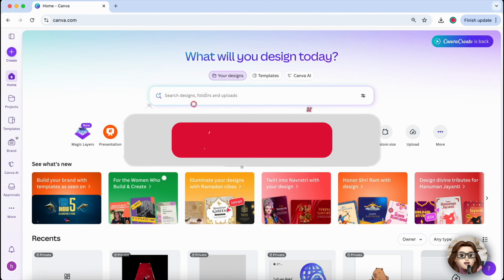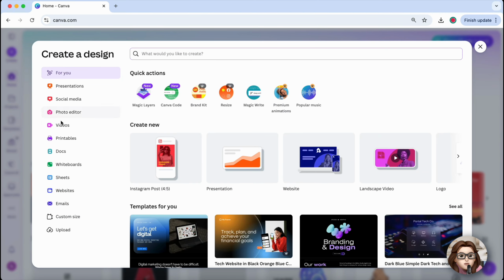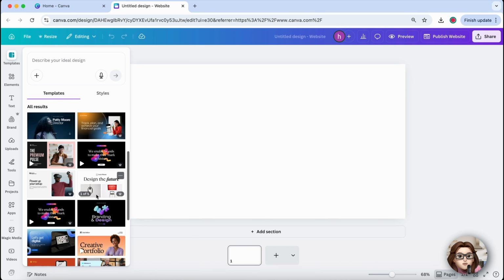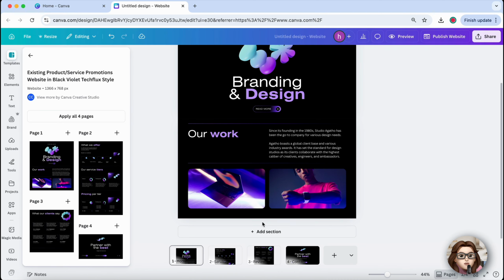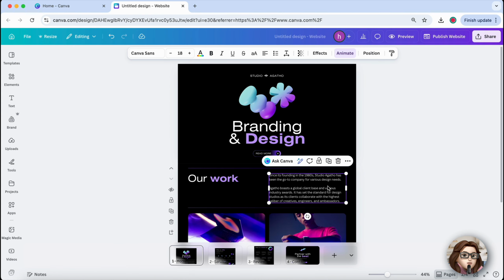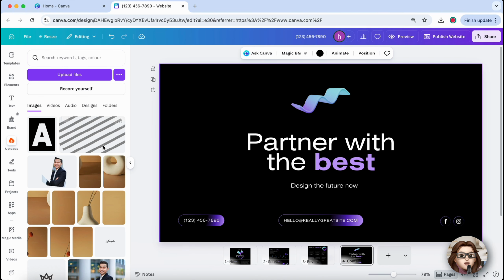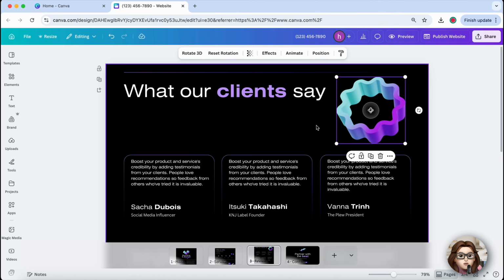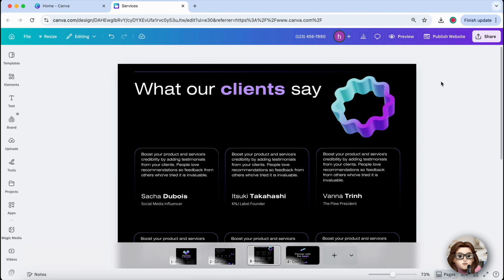How To Create A Canva Website Design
Want to create a website design using Canva? In this video, you’ll learn exactly how to design and publish a simple website step by step, even if you’re a beginner.

Canva is more than just a graphic design tool—it also allows you to build and publish websites without any coding. This makes it perfect for beginners, freelancers, and business owners who want to create a professional online presence quickly.

In this tutorial, you’ll start by choosing a website template or creating a design from scratch. Canva offers a variety of website templates that you can fully customize to match your brand.

Next, you’ll learn how to structure your website properly.

You’ll also discover how to add images, text, buttons, and links to make your website interactive and engaging.

In addition, you’ll learn how to design your website for both desktop and mobile views. Keeping your layout simple and responsive is key to a good user experience.

We’ll also cover how to publish your website using Canva’s built-in publishing feature and share it with your audience.

This method is perfect for beginners, entrepreneurs, and content creators who want to build websites without using complex tools.

By the end of this video, you’ll know how to create a Canva website design that looks clean, modern, and professional.

This video shows you How To Create A Canva Website Design Easily! Watch this Video till the end to learn How To Create A Canva Website Design.

Were you able to figure out How To Create A Canva Website Design? Share this with your friends who want How To Create A Canva Website Design.

Problem Solved in this Video-:

What Do you Think of How To Create A Canva Website Design?